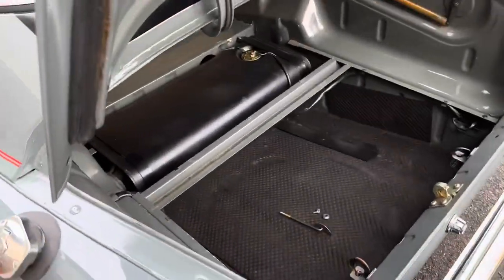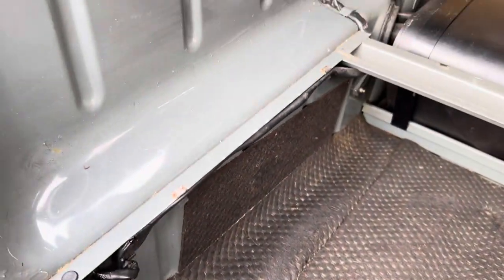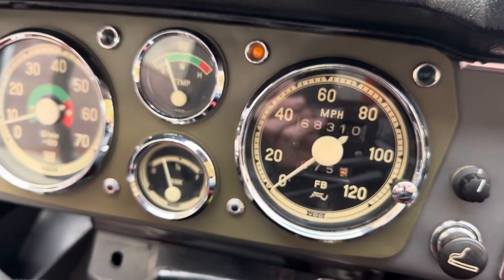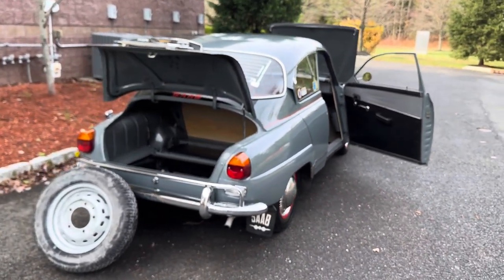1968 Saab 96 V4 Deluxe interior floor and trunk compartment video 12/8/22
1968 Saab 96 V4 Deluxe interior floor and trunk compartment video 12/8/22